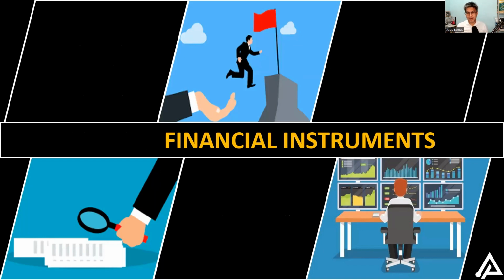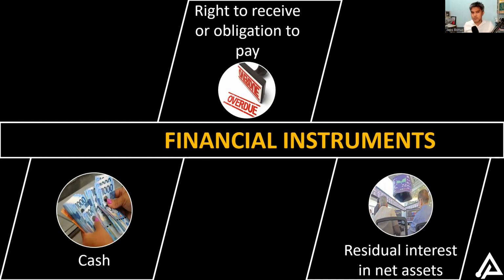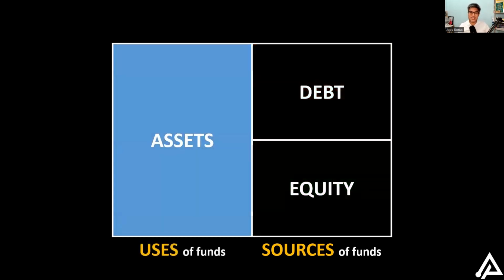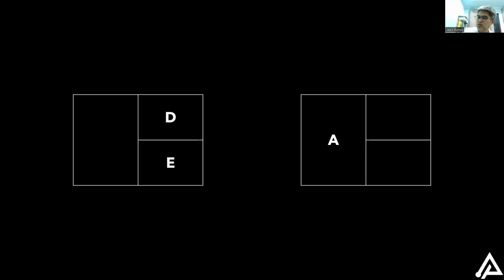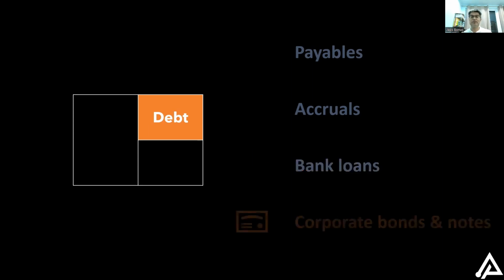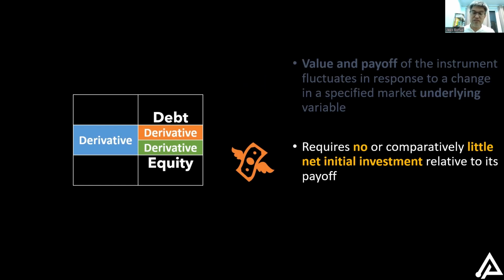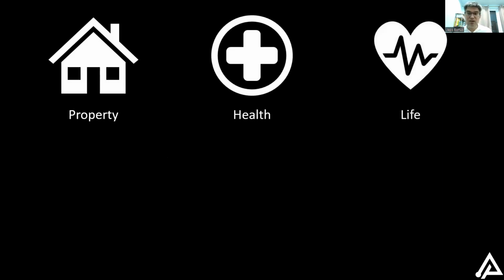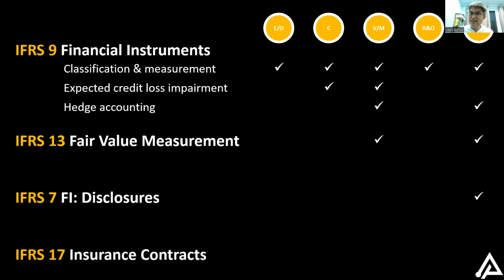IFRS for Financial Instruments 01 Basics of FI and Accounting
This is an excerpt of a webinar on the relevant accounting and financial reporting standards for financial instruments, focusing on establishing the foundational knowledge relevant to understanding accounting for financial instruments.